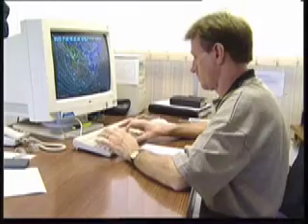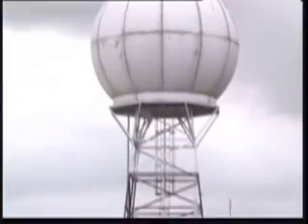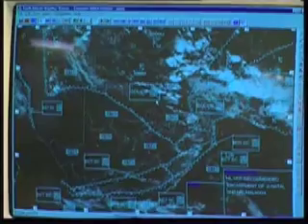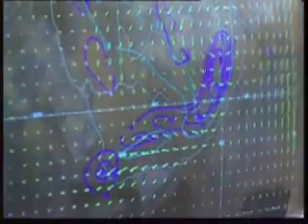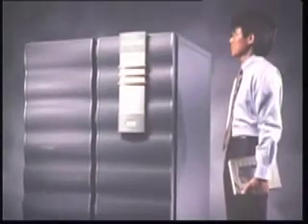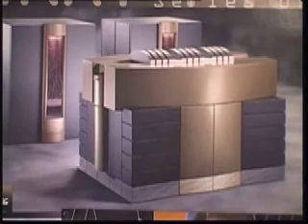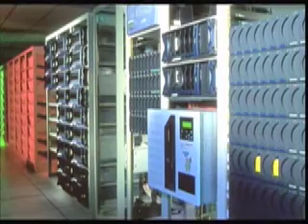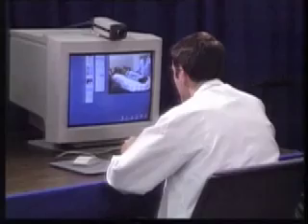Go Open - Distributed Computing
Today's home-PC's are more powerful than we realize: more often than not, our normal
activities on our PC's rarely make use of its processing power. By parallel-linking
ordinary computers in what is called Grid or Distributed Computing, the resulting
computational power rivals that of so-called super-computers, at a fraction of the
price.

Presented by Marc Chase